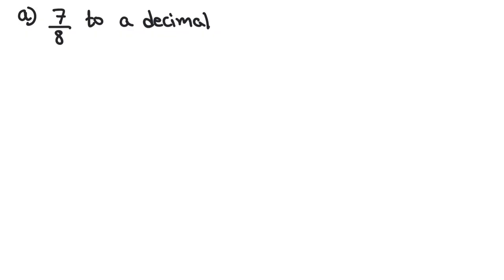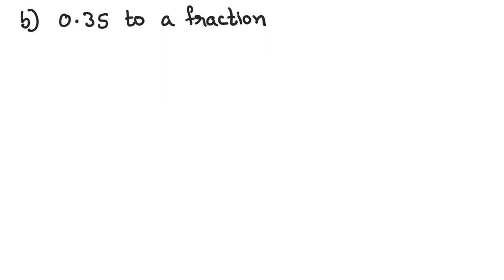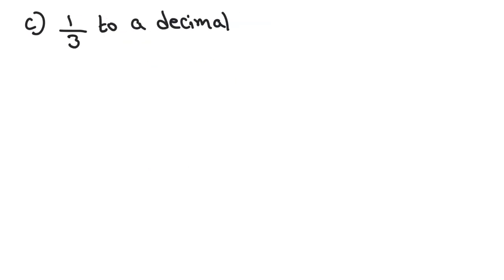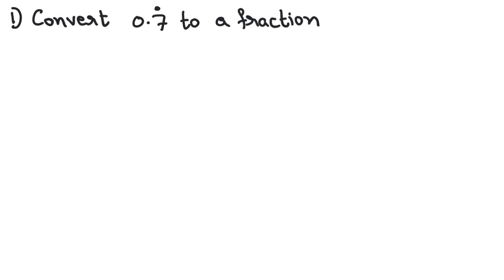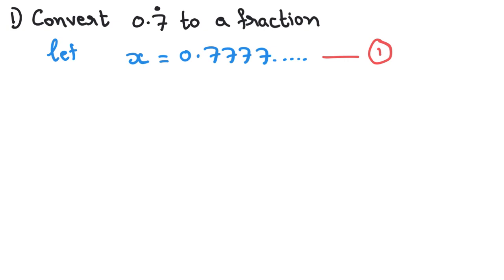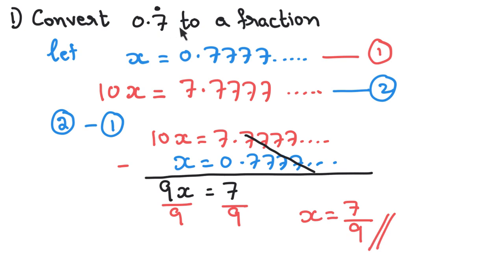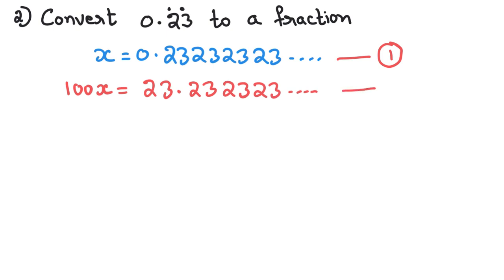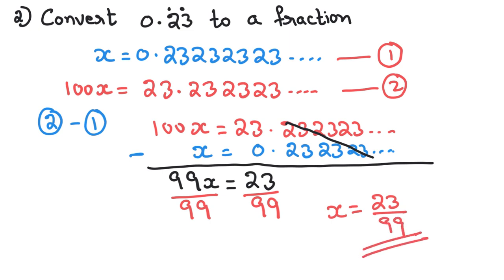Fractions and Decimals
This is an explanation of Converting Fractions to Decimals, and Decimals to Fractions, converting recurring decimals to fractions. This lesson is explained by ASKER KHAN of WisdomOutlined Coaching.

For math coaching classes you may WhatsApp at:
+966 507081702